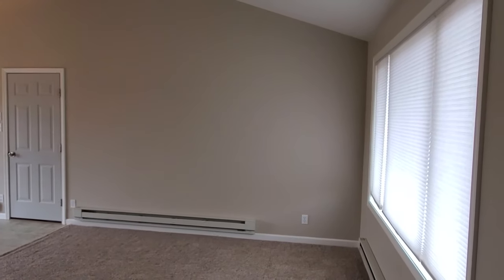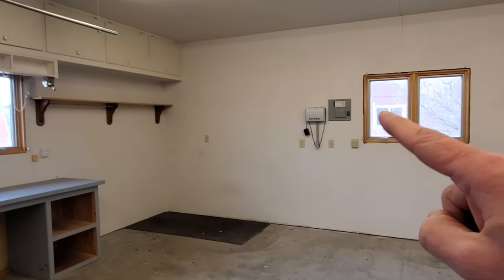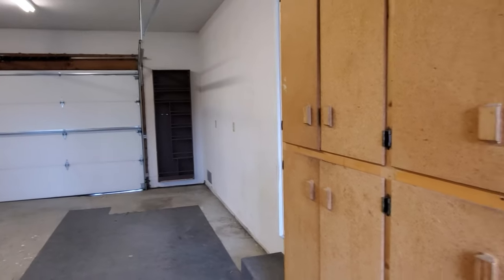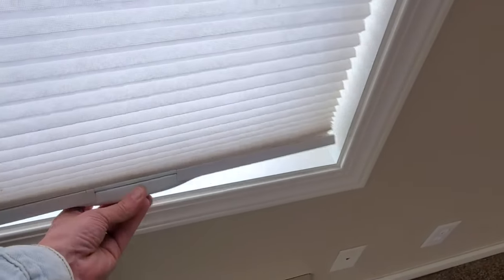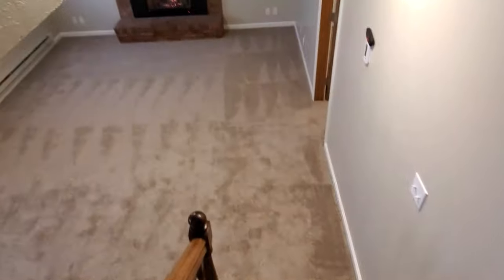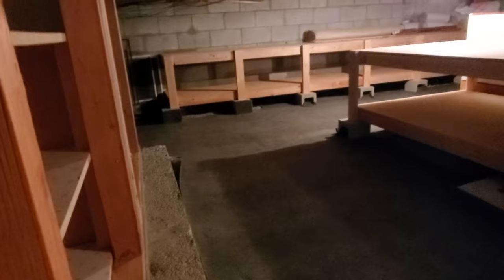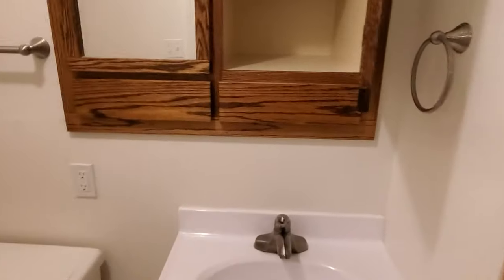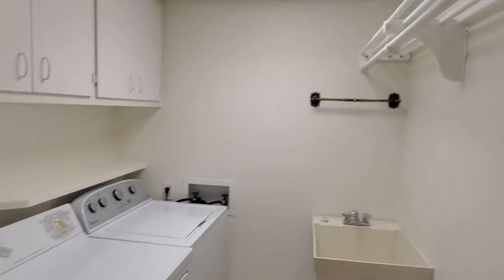For rent: 2128 Gentle Street, Cody, WY 82414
NEW LISTING! This immaculate tri-level home is located in Vista View subdivision, just minutes from shopping or downtown Cody. Owned by the same family for over 40 years and perfectly maintained. Attached 2-car garage with lots of storage space and a work bench. Big fenced yard in back with a nice patio for relaxing. (NOTE: grass and sprinklers will be installed Spring of 2020). Interior of the home has new flooring and paint throughout. Main floor includes a living room, dining, and kitchen equipped with refrigerator, stove, microwave, dishwasher, and plenty of storage. Upstairs has three bedrooms and a full bath. Downstairs includes a large family room with gas fireplace, another bedroom with 1/2 bath, laundry, and a big storage space with built-in shelving. No pets or smokers. Lots of built-in storage in the garage, as well as a massive crawl space with shelving. Gas fireplace can heat the entire home and swamp cooler can keep you cool in the summer!

▶︎ MY OFFICES

or